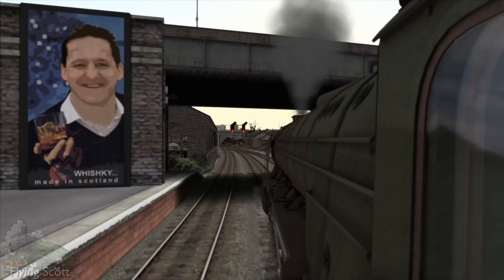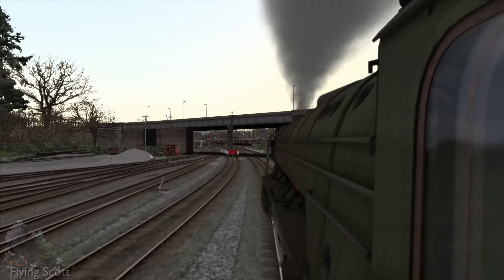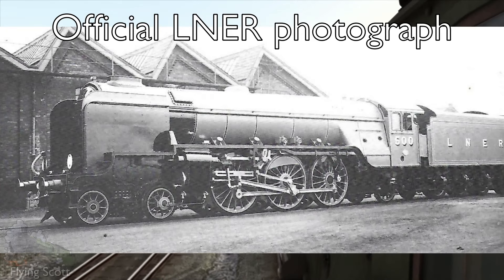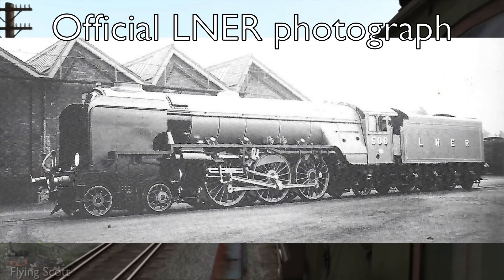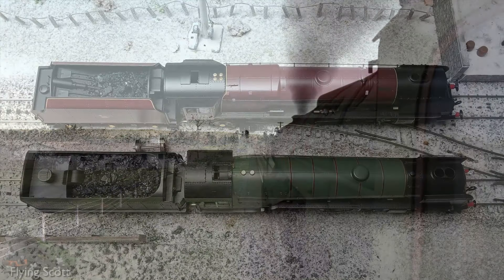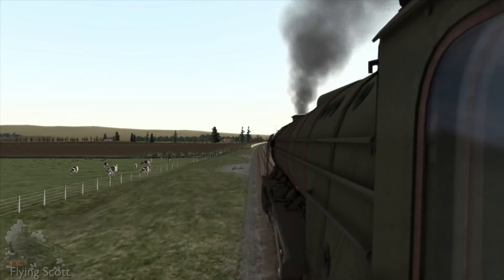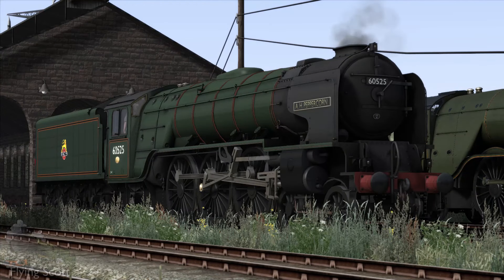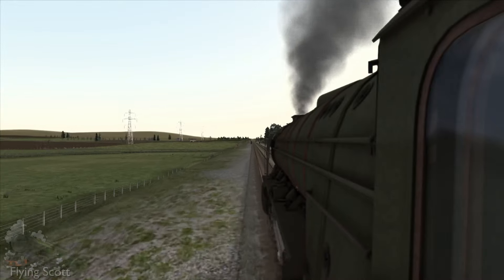Those Great Locomotives - Thompson A2/3 REVISITED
With the third anniversary of Those Great Locomotives fast approaching (April 10th to be precise!), I thought it appropriate to remake the very first episode of the series with more sources at my fingertips, in an attempt to provide a video suffering less from my dated equipment and style.

The reputation of the London & North Eastern Railway's A2/3s is a turbulent one. Some people deem them sacrilege, others can look beyond their apparent ugliness. But were they any good as express engines? Or were they but humble mixed-traffic workhorses?

SOURCES AND CREDIT

Photograph of A2/1 no.3696 - LNER

Photograph of A2/2 no.2006 - LNER

Photograph of A2/3 no.500, not yet named 'Edward Thompson' - LNER

Photograph of A2/3 no.512 'Steady Aim' - LNER

Photograph of LNER P2 no.2001 - Andy Dingley (scanner) - Scan from Foreword by E. Royston Pike (1938) Our Generation, London: Waverley Book Company, Public Domain,

Literary sources:

'British Steam Nostalgia' by Colin Garratt, published by Patrick Stephens Limited;

'British Locomotive Classes' by Michael Harris, published by Ian Allan Ltd;

'East Coast Pacifics at work' by P.N. Townend, published by Ian Allan

'LNER' by Geoffrey Hughes, published by Malaga Books

'Locospotters' Annual 1964' by Ian Allan

'Steam Finale Scotland' by Brian J. Dickson, published by Ian Allan Publishing;

'The Observer's Book of Railway Locomotives of Britain' by H. C. Casserley, published by Frederick Warne & Co. Ltd.

LINKS